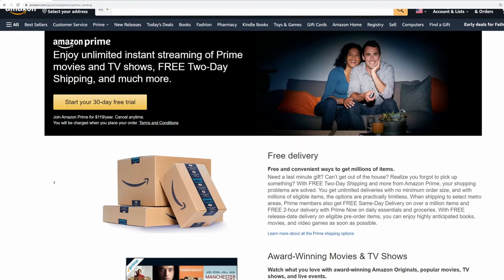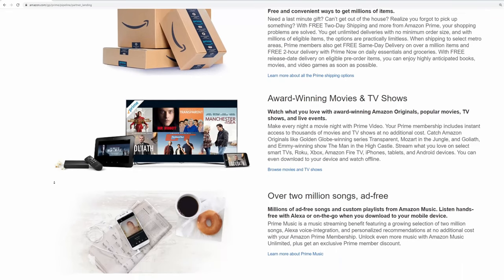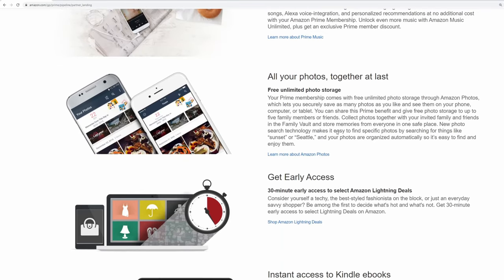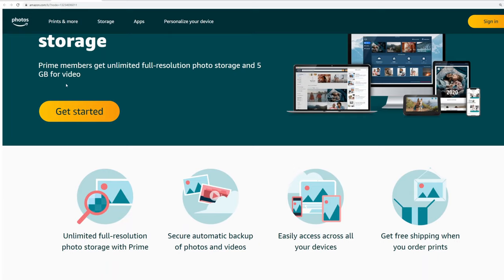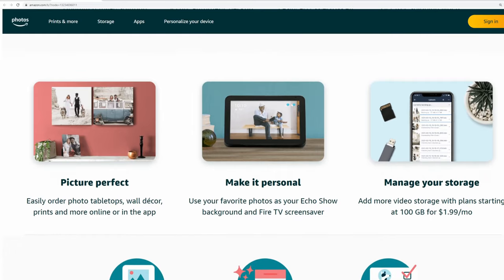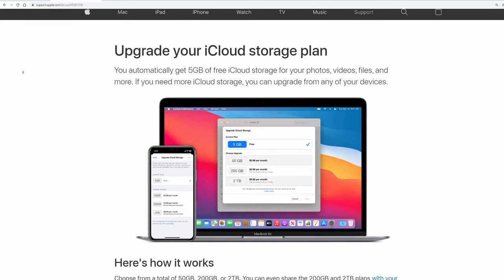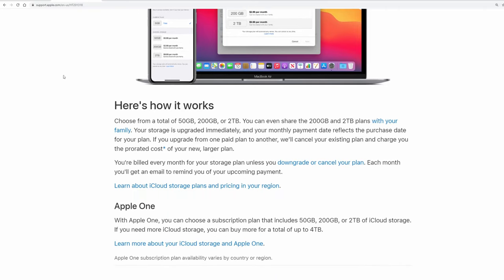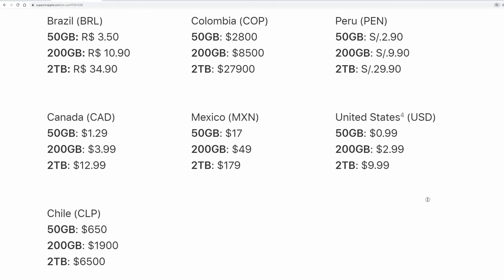Free Google Photos is ending June 1st. Here are your Google Photos alternatives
My family uses Google Photos all the time. So when I found out that free unlimited storage for Google Photos is ending on June 1st, I panicked. So I did a bunch of research to find out what the best alternatives are. In this video I outline the pricing plans for all of these, as well as explain which one I will be switching to.